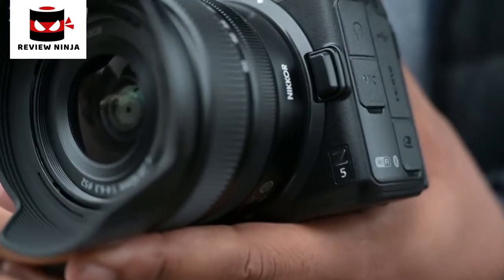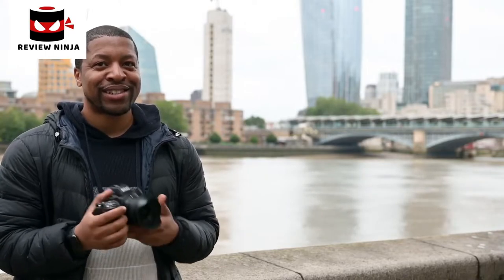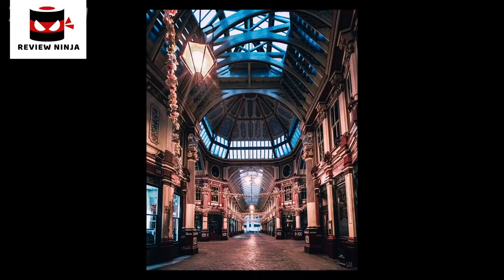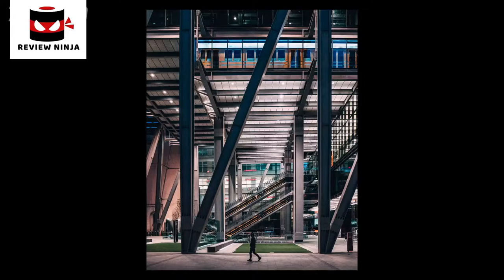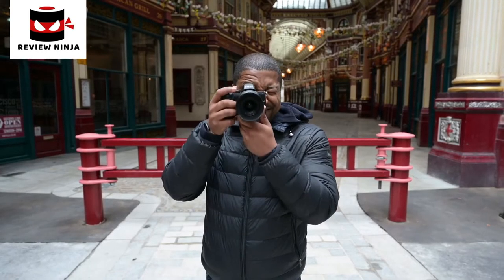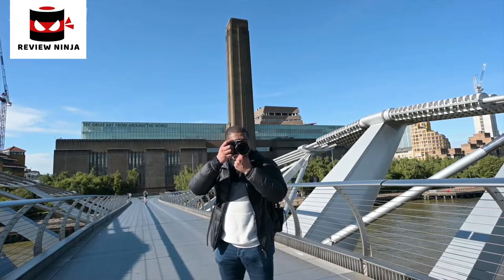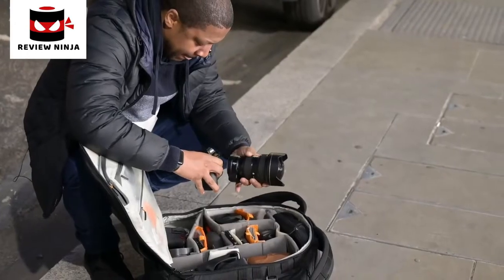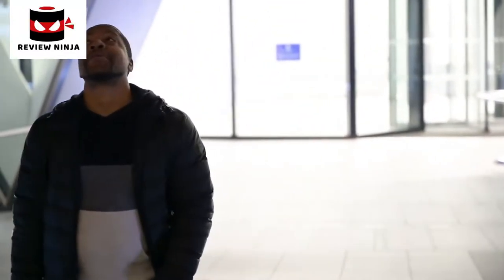5 Best Budget Cameras. Rating 10/10.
In today's video we've hand-picked the 5 best budget cameras.

► 5.

► 4. Buy Nikon D3500 W/ AF-P DX NIKKOR 18-55mm f/3.5-5.6G VR Black

► 3. Buy Sony Alpha a6000 Mirrorless Digital Camera 24.3MP SLR Camera

► 2. Buy Nikon D3500 W/ AF-P DX NIKKOR 18-55mm f/3.5-5.6G VR Black

► 1.